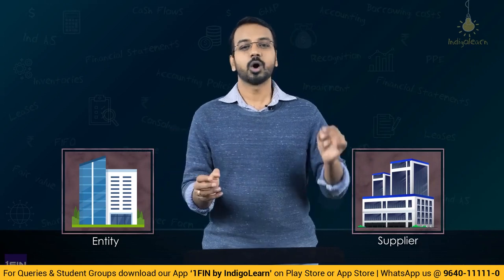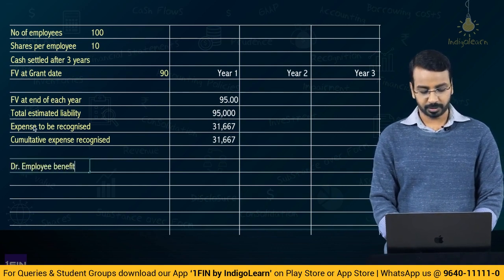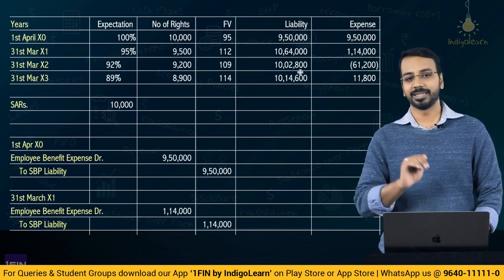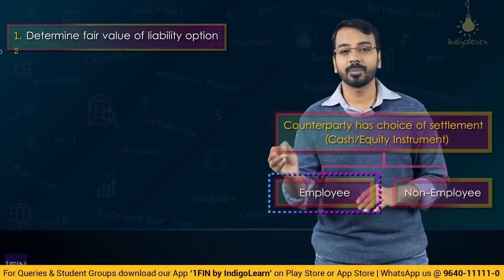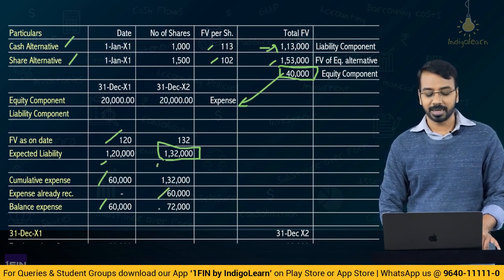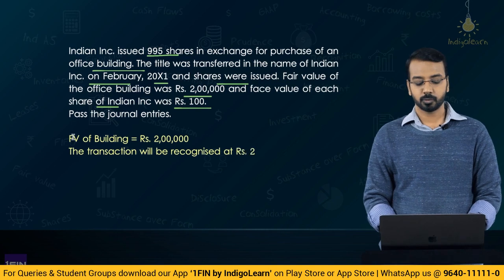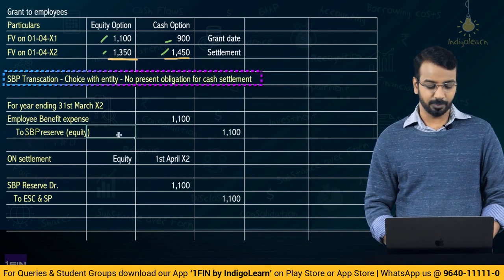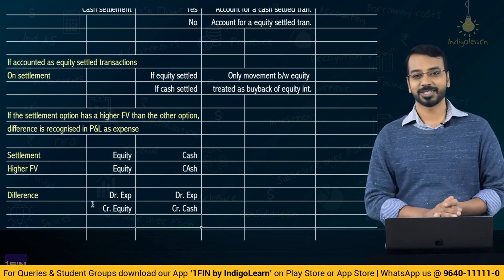IND AS 102 I Share Based Payments I Concepts I CA Suraj Lakhotia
Ind AS 102  deals with "Share-based Payment." It provides guidance on accounting for share-based payment transactions, where an entity gives equity instruments (such as shares or share options) to employees or other parties as part of their remuneration or settlement of transactions.

1FIN by IndigoLearn is founded on the core belief that learning can be easy, fun and enjoyable. We use latest Technology, Visual Effects (VFX) and Data Analytics to ensure students grasp complex and difficult concepts. Our goal is to redefine the way Finance and Accountancy are taught across the world.

Happy Learning !